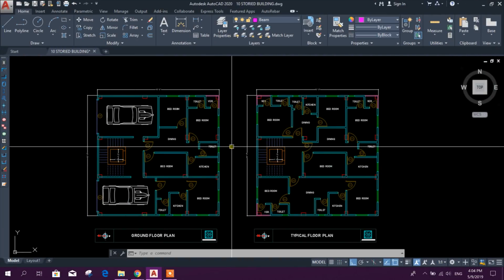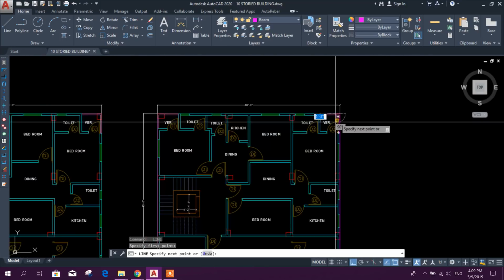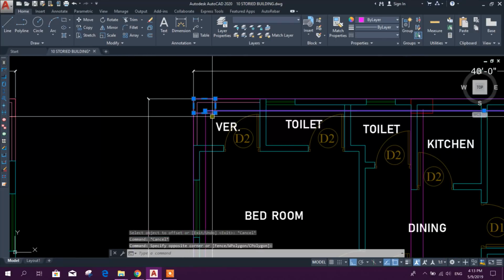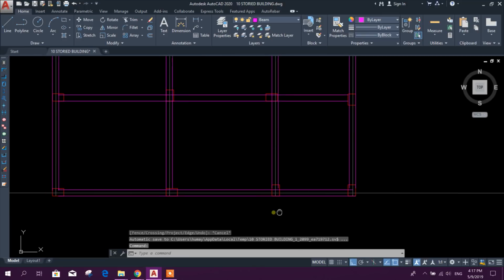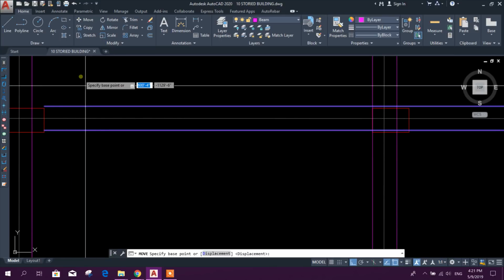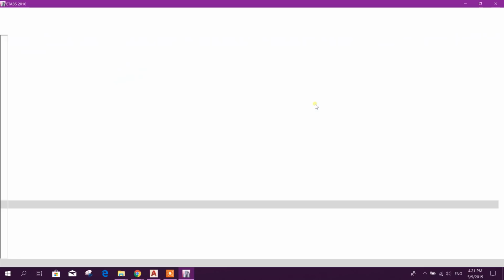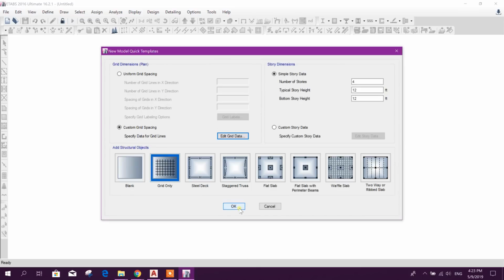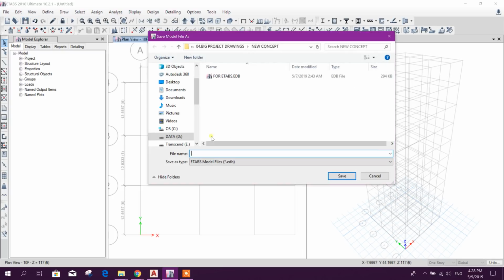10 Storied Building Design in Etabs-Part1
We will try to cover details procedure part by part.